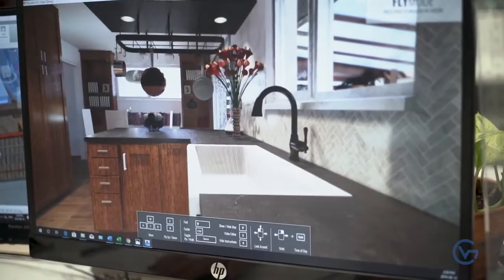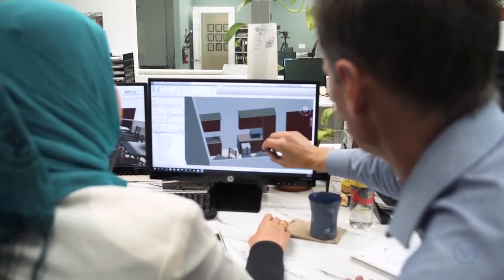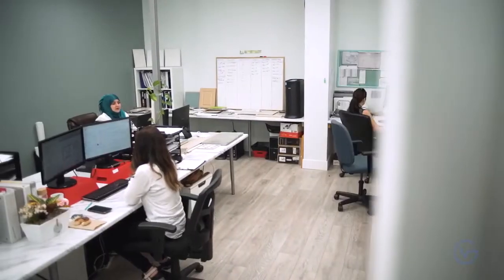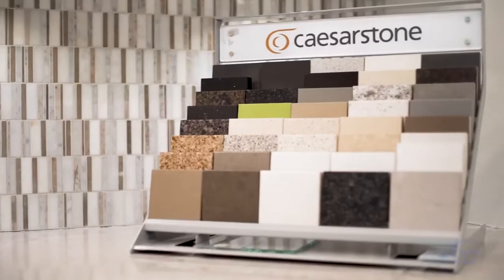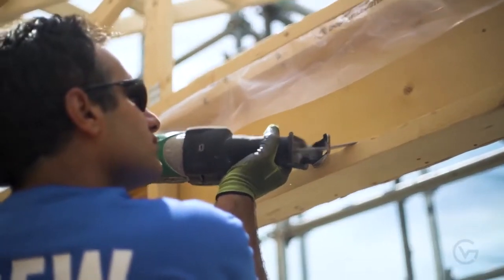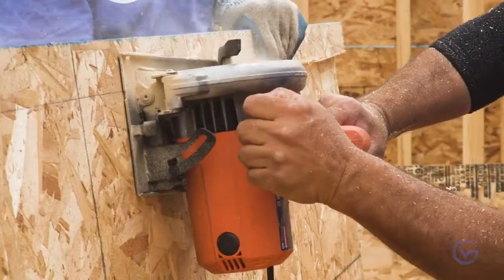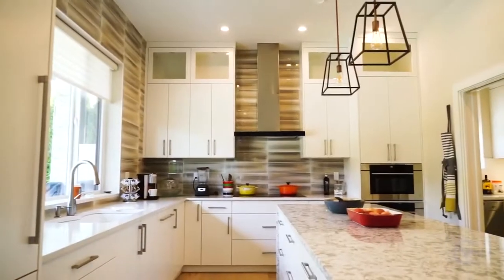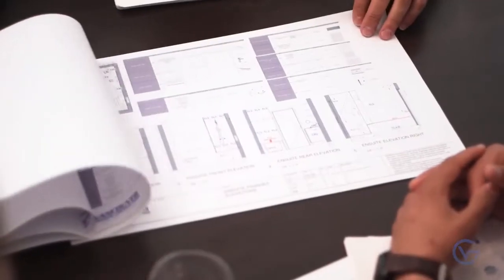Meet Vancouver General Contractors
At Vancouver General Contractors we specialize in home renovations and custom home builds throughout the Greater Vancouver and Lower Mainland area. Our mission is to provide our clients with a seamless experience. An experience that transforms their home into beautiful functional art that reflects the lifestyle they choose to lead.